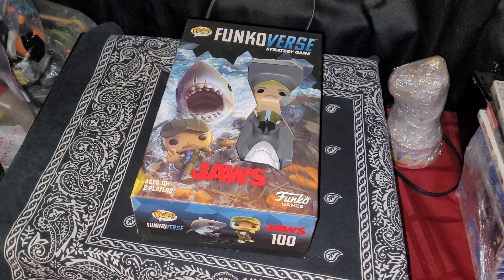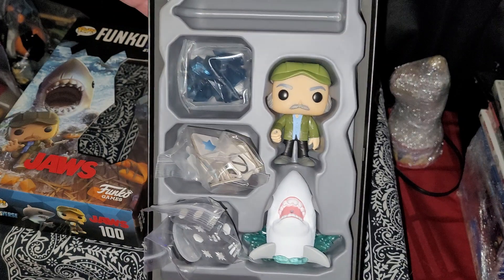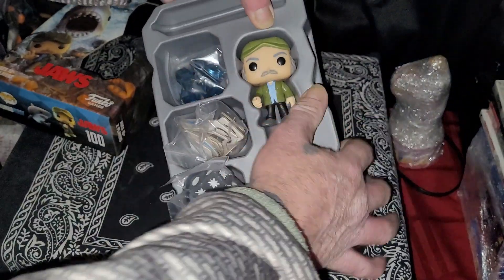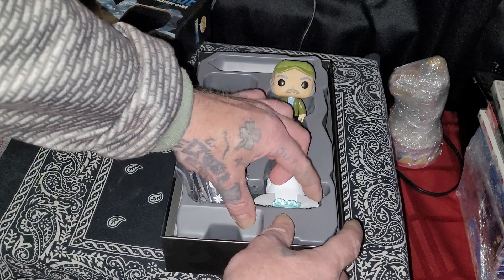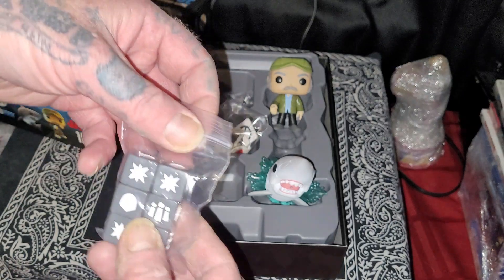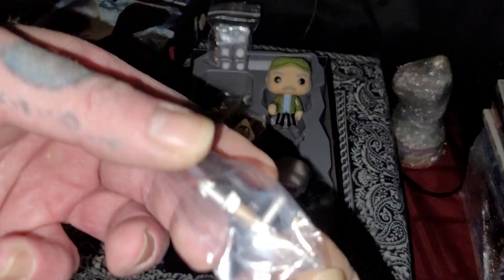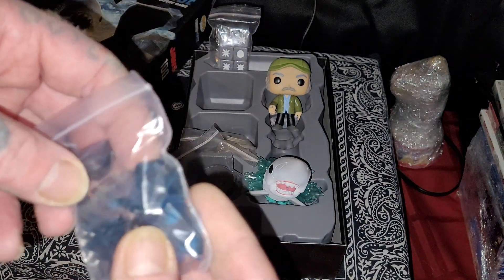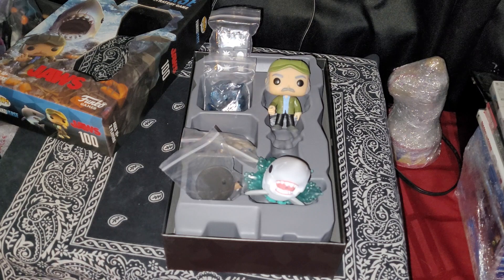Funko ( JAWS strategy Game ) unboxing.